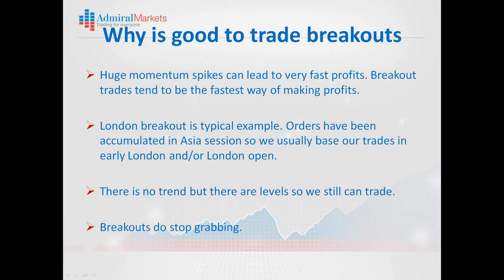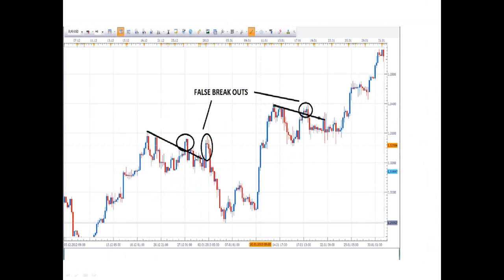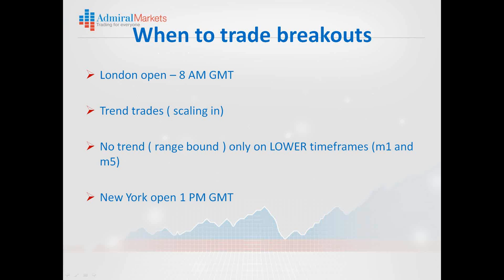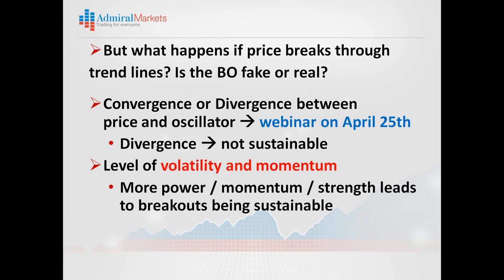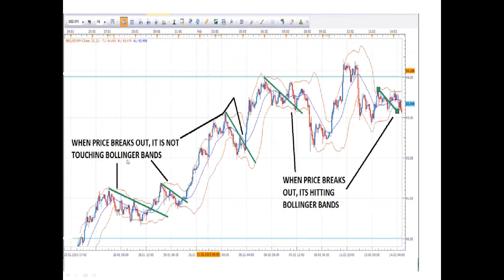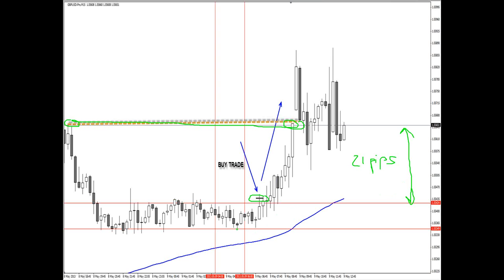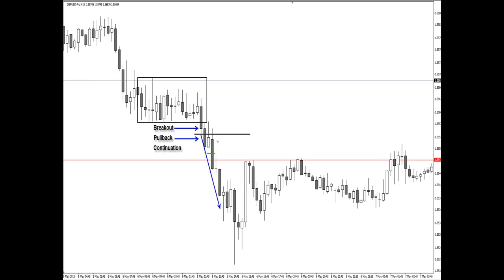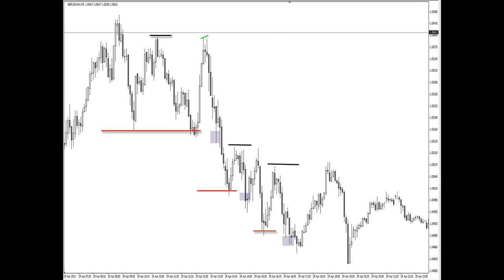Trading breakouts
All the ins and outs on trading break outs and avoiding false ones. Trading breakouts is a highly lucrative and very popular strategy. In this webinar Tarantula and Chris will explain why trading a breakout is both a rewarding, yet highly dangerous endeavor. They will provide a practical outline how certain dangers can be avoided. They will also show how traders can help increase their chances of filtering false break outs from real ones.